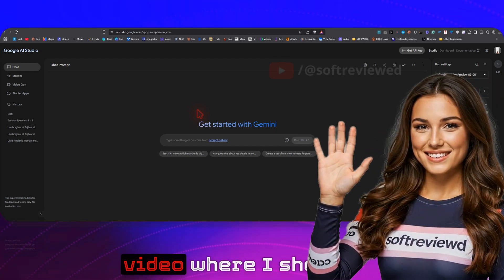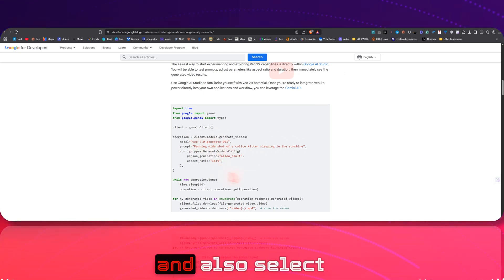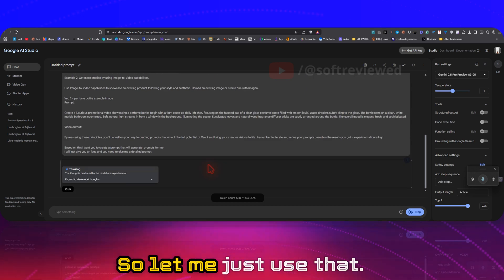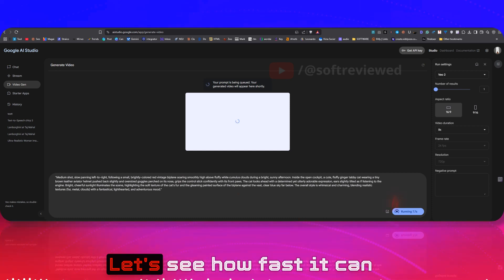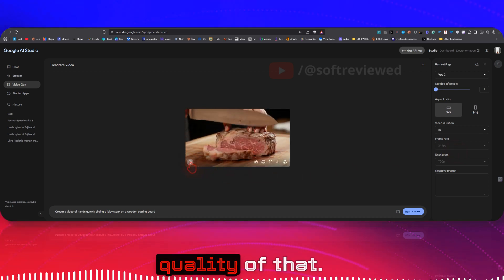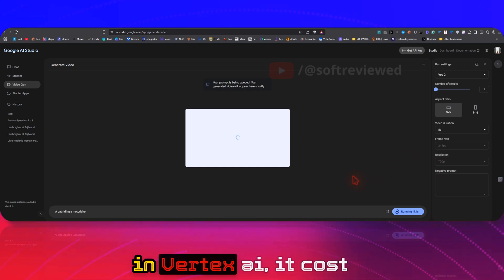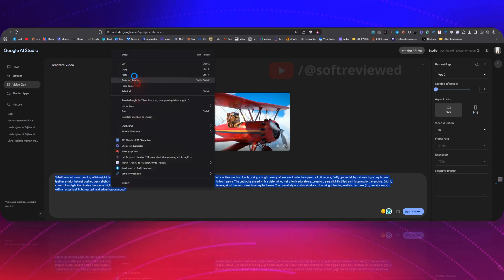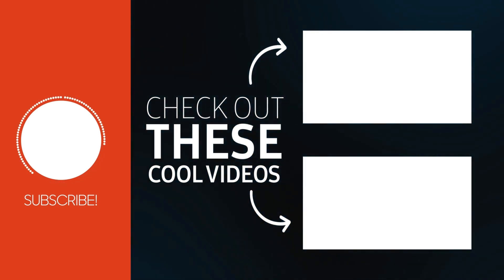🎬 How to Use Google AI Video Generator Veo 2 for FREE (No Credit Card Needed!)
Looking to create stunning AI-generated videos without spending a dime? Google just changed the game by offering Veo 2, their impressive AI video generator, completely FREE with no payment details required!

In this video, I walk you through how to access and use Google's Veo 2 video generator through Google AI Studio. You can create high-quality videos (up to 720p) either by animating an uploaded image or by entering detailed text prompts. The generation process takes less than a minute, and the results are surprisingly realistic!

While there's a monthly quota limit of about 4-5 video generations (which resets monthly), this free access is incredible considering the same service costs around $0.35 per second when using it through Vertex AI. I've demonstrated several examples including a cat flying an airplane, hands slicing a juicy steak, and a cat riding a motorbike - all created using simple prompts.

Ready to try this amazing AI tool yourself? Just head over to AI Studio (studio.google.com), click on the video button, enter your description or upload an image, and click run! Check out the timestamps below for specific parts of the tutorial.

00:00 Introduction to Google's Free Veo 2 Offer
00:35 How to Access Google AI Studio
01:15 Creating Detailed Prompts for Better Results
02:05 First Video Example: Cat Flying an Airplane
02:50 Second Example: Steak Slicing Video
03:40 Third Example: Cat Riding a Motorbike
04:50 Understanding the Free Usage Limits